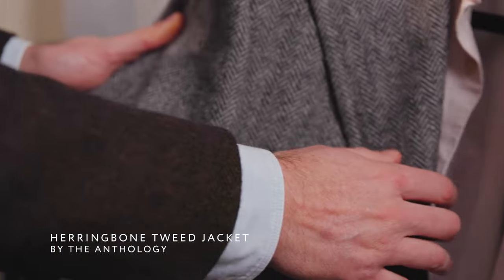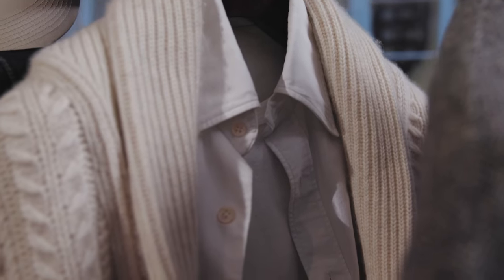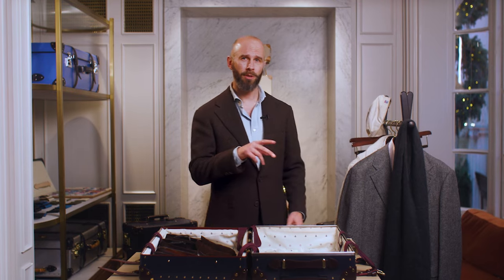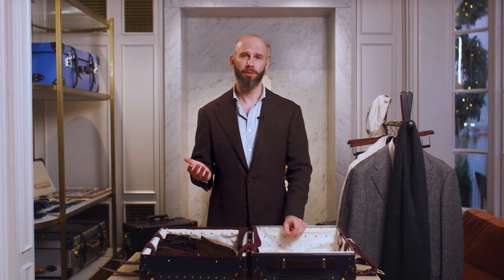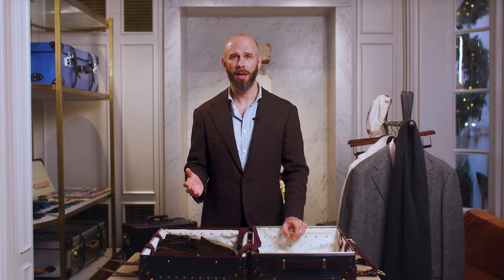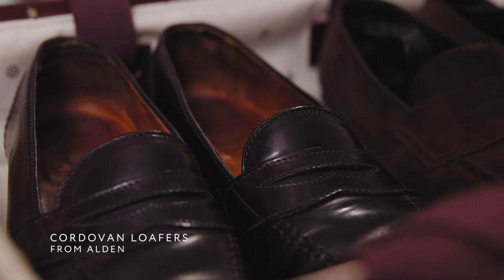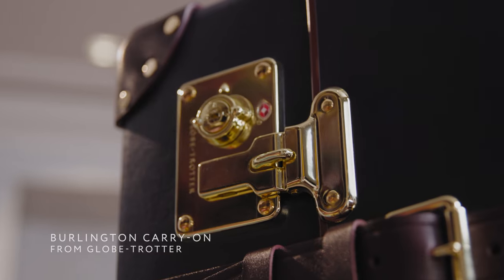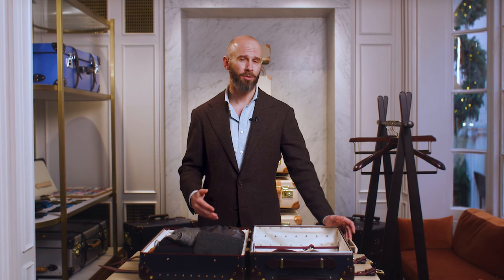How to pack for a short trip - Permanent Style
How do you pack the minimum amount of clothes, yet get the maximum number of outfits? So they cover formal and casual, on and off-duty?

It's all about clothes that all work together. In this video British author and journalist Simon Crompton explains what he brings, with the help of Globe-Trotter.